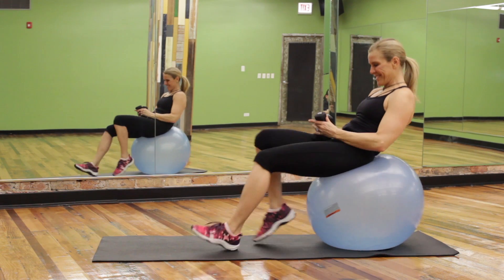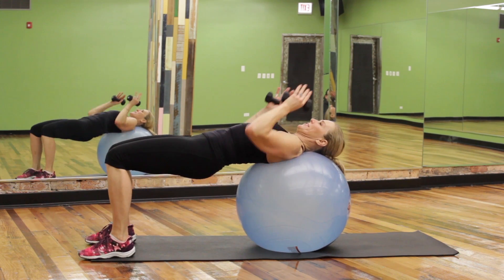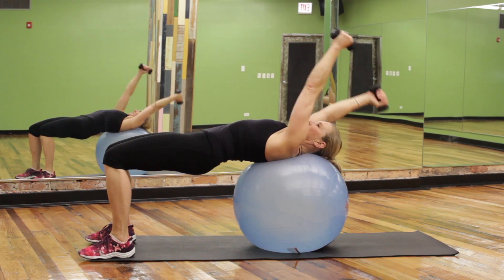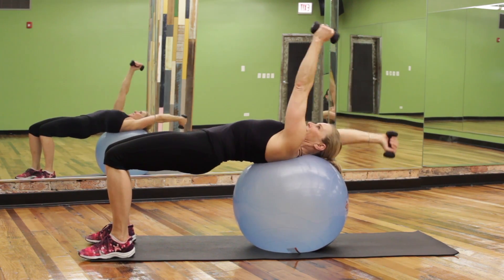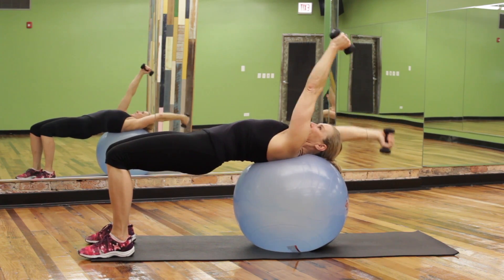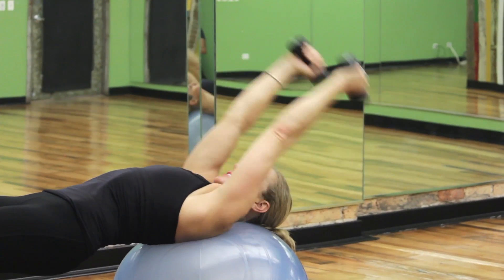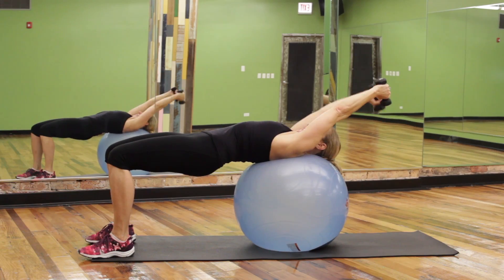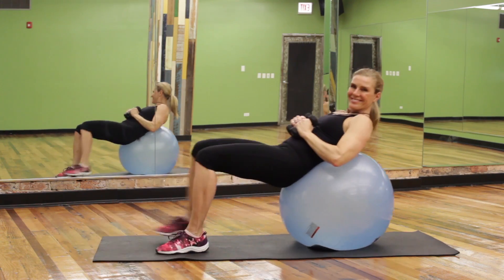Monkey Arms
Check out this great upper body move!  Learn how to use proper technique for safe, effective results.

Andrea Metcalf is a nationally recognized health & motivational speaker and author of best-selling book, Naked Fitness, Vanguard Press.  She has appeared on the NBC Today Show, Steve Harvey, USA Today, Oprah.com, Rueter’s Health Report, More.com, Better TV and local Chicago stations.

Follow Andrea @andreametcalf on twitter and instagram.
Follow on Facebook @andreametcalfhealth